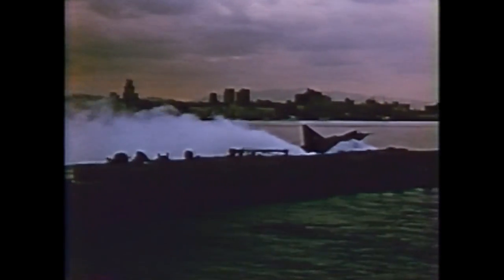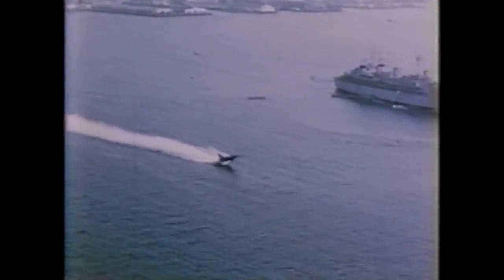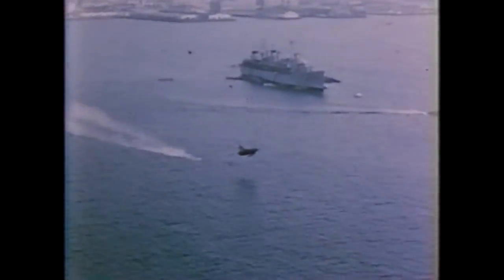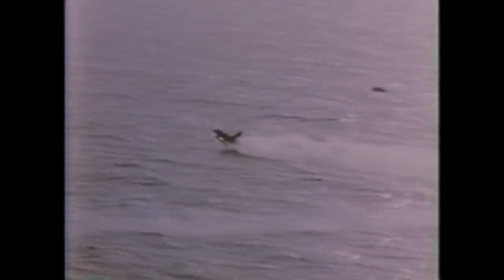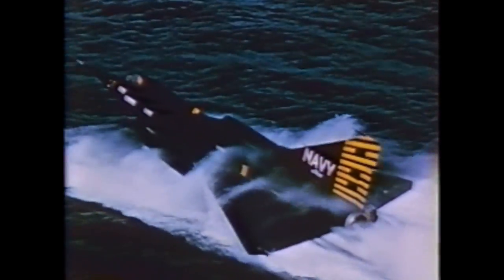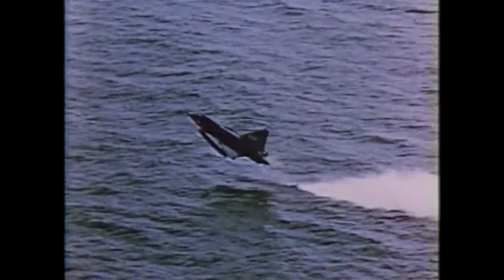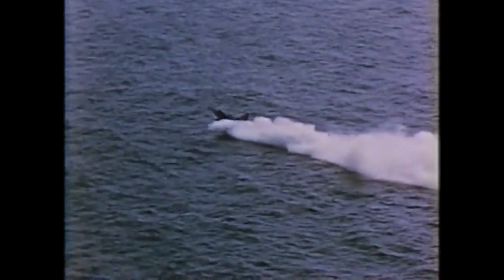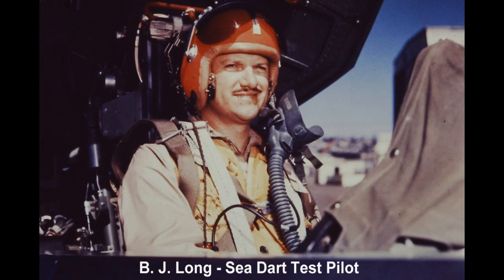Convair XF2Y-1 Sea Dart Test Flight Footage 1955-56 B. J. Long - Test Pilot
Convair XF2Y-1 Sea Dart Test Flight Footage of a supersonic jet in 1955-56 B. J. Long - Test Pilot